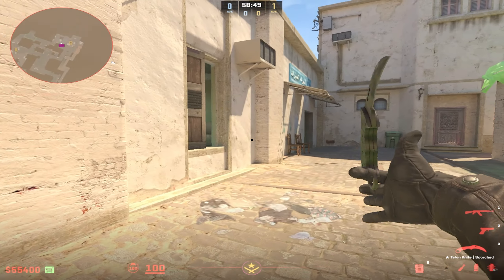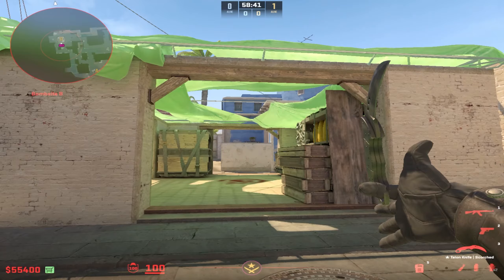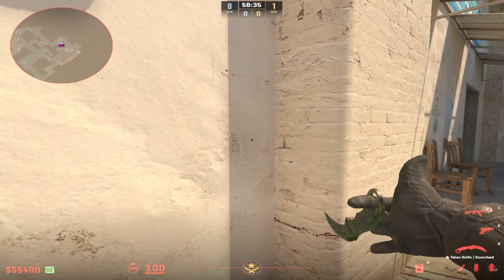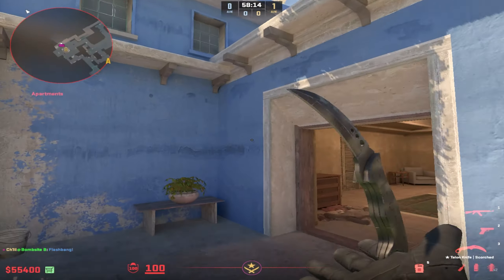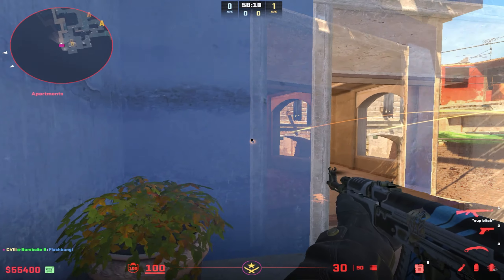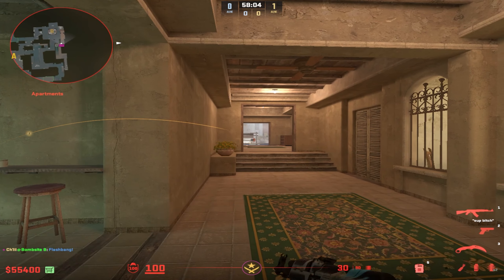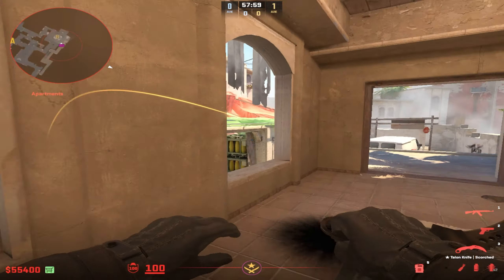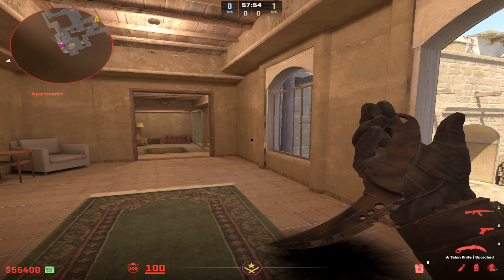This Flash On Mirage Will Get You Free Kills